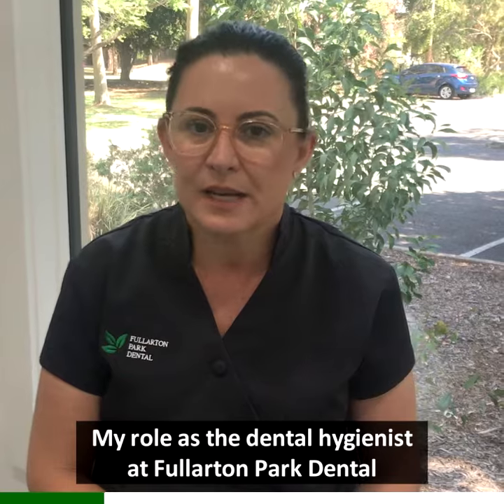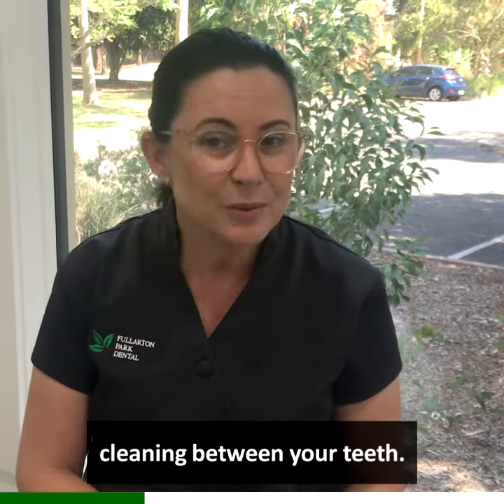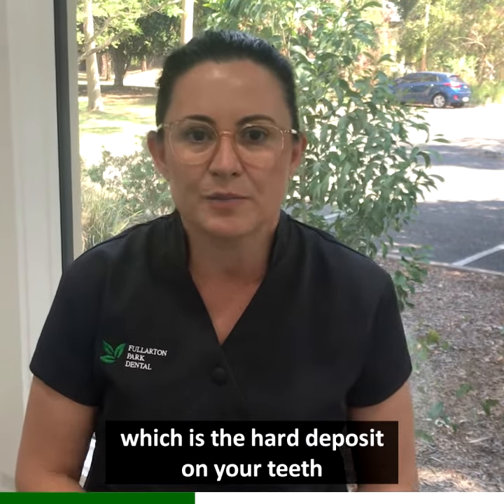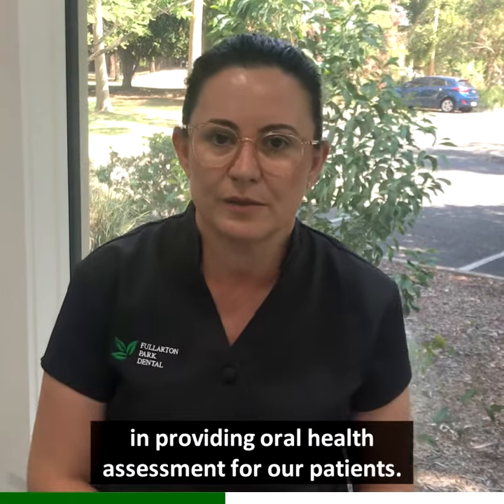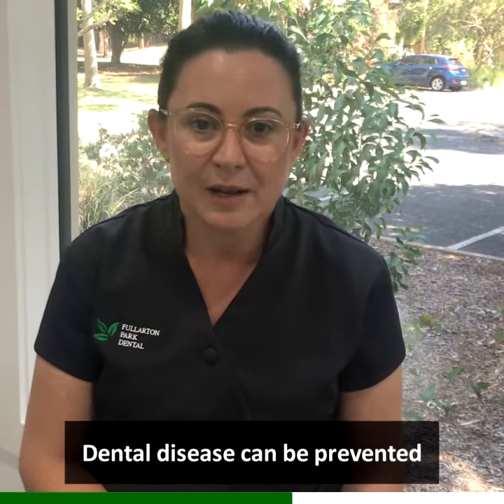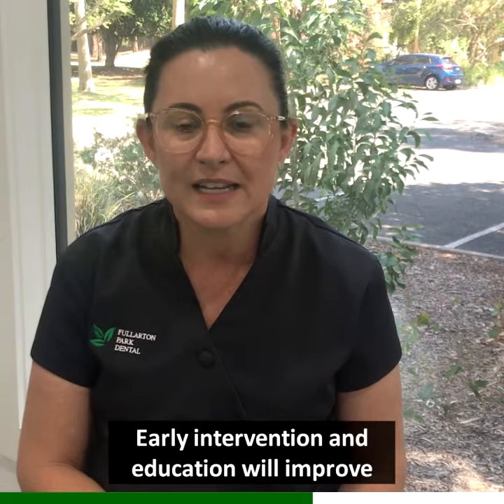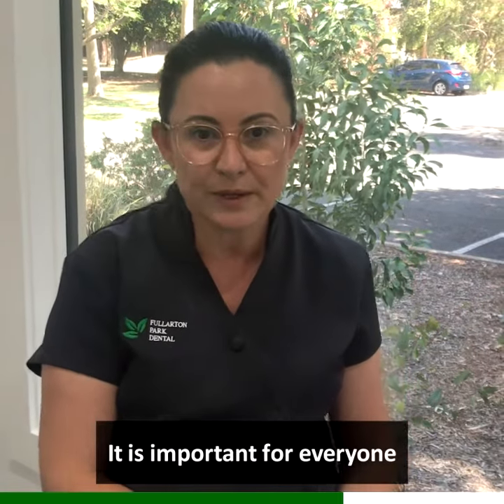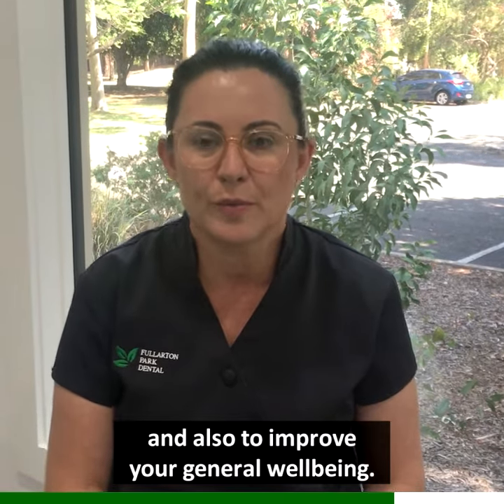What is the role of a Dental Hygienist?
A dental hygienist is an oral health professional and we’re a specifically trained member of the dental team who works very closely together with the dentist to provide the best individual care for our patients.

Tamara's role as the dental hygienist at Fullarton Park Dental is to provide dental health education, such as showing you how brush your teeth correctly, cleaning between your teeth.

It also includes an assessment of your gum health with the aid of radiographs, oral health maintenance, removal of the calculus, which is the tartar which is the hard deposit on your teeth and stain removal, and working closely with the dentist in providing oral health assessment for our patients.